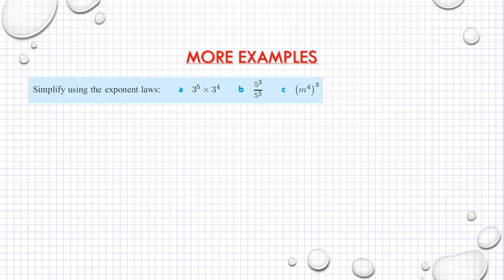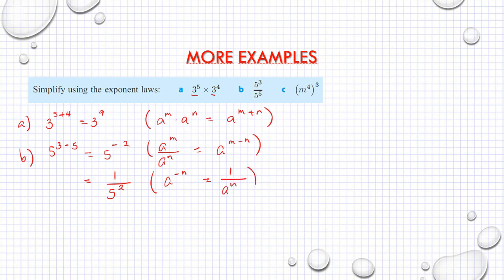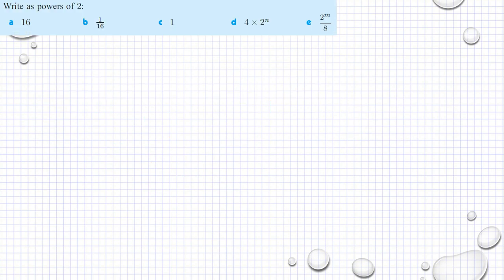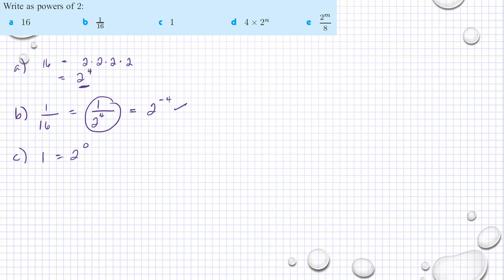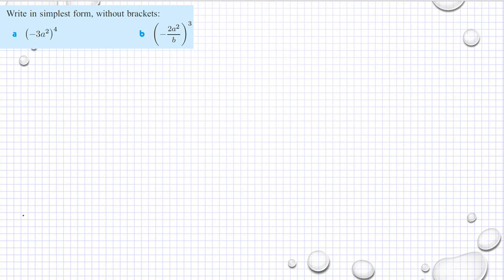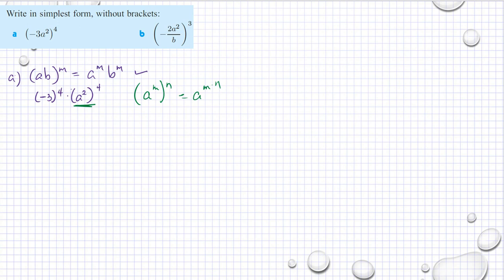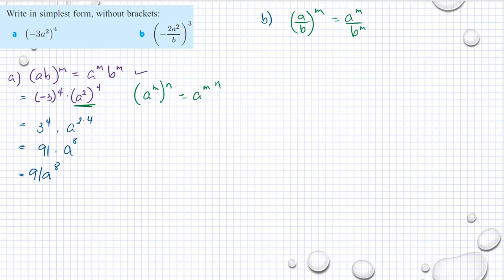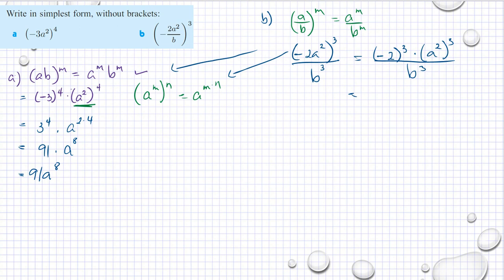Algebra The Laws of Exponent part 4